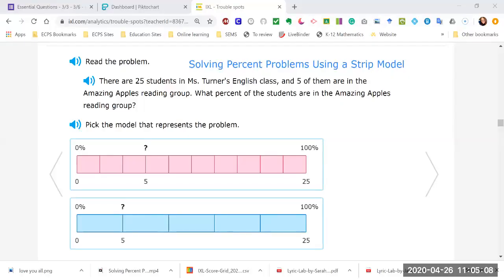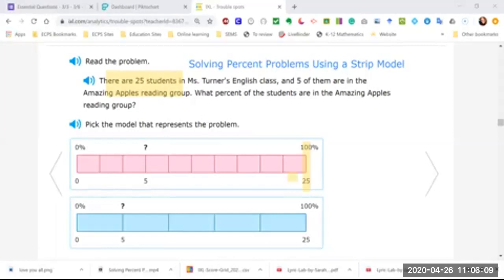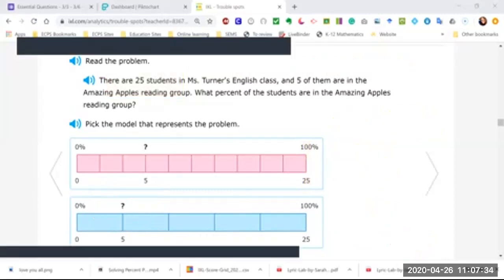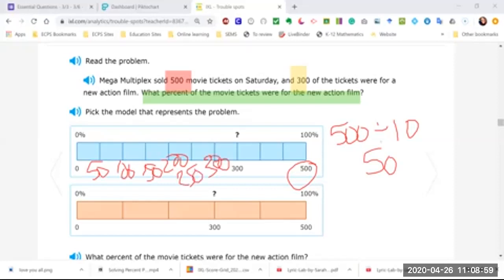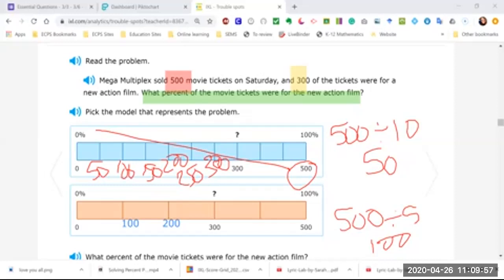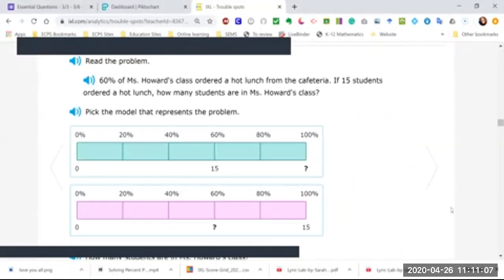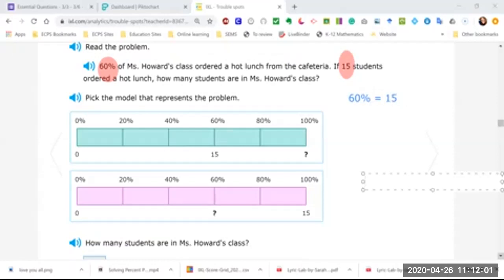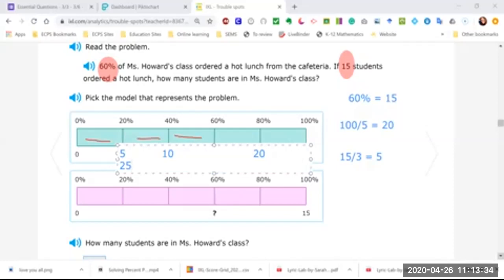Solving Percent Problems Strip Model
Math tutorial - Using a Strip Model to Solve Percent Problems